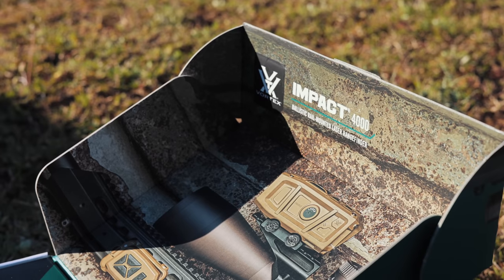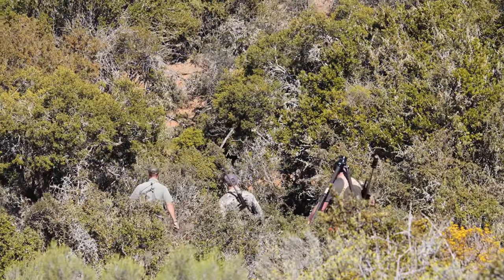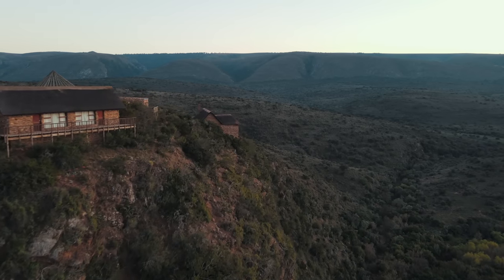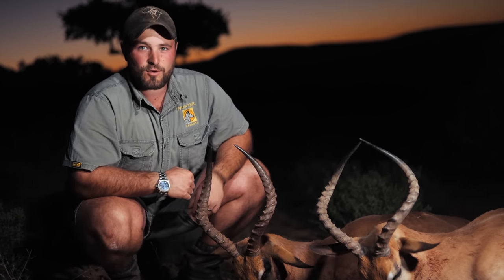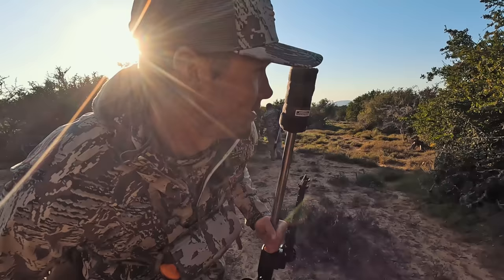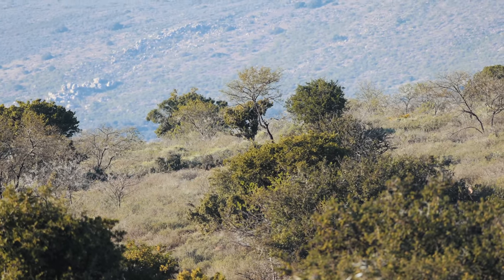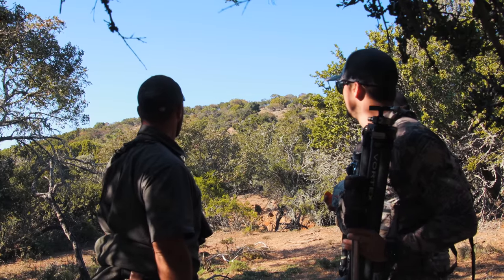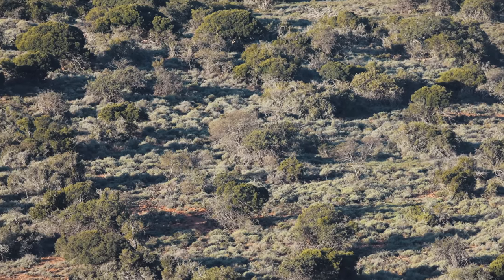Management Impala Culling Hunt (Ft. Impact 4000)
Come along with us for another thrilling hunting expedition as we pursue and track Impala in the picturesque Eastern Cape of South Africa. This remarkable destination offers not only an exceptional hunting experience but also breathtaking accommodations. Reserve your hunting excursion with us now